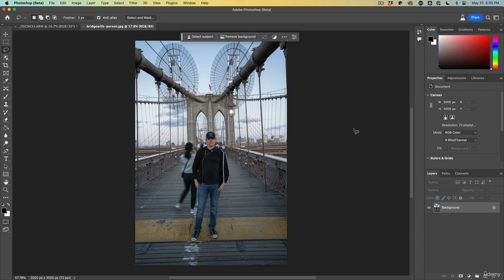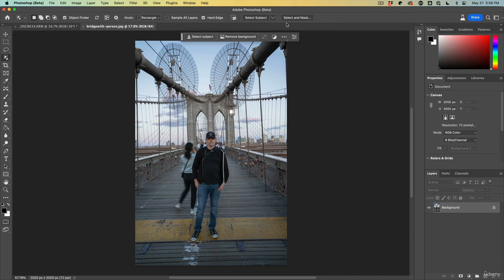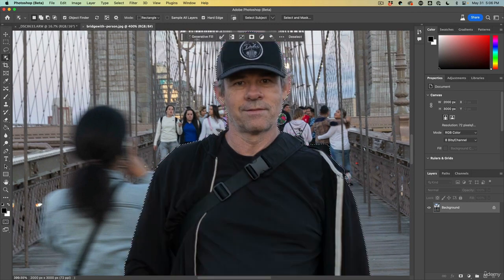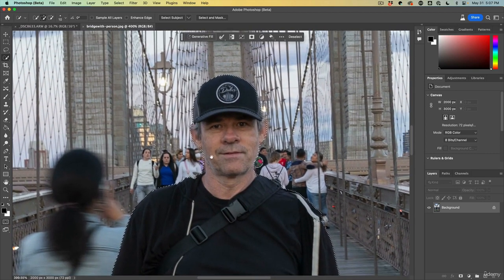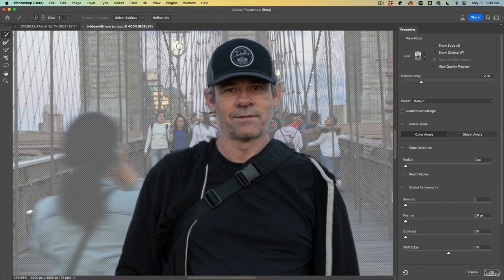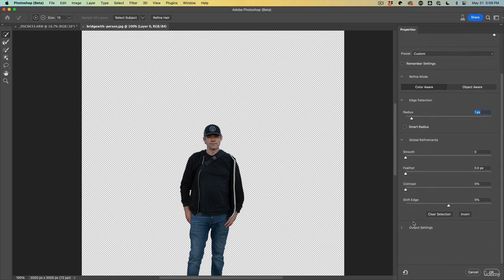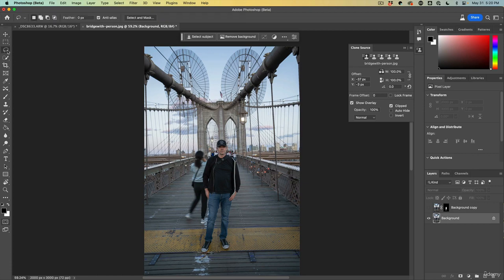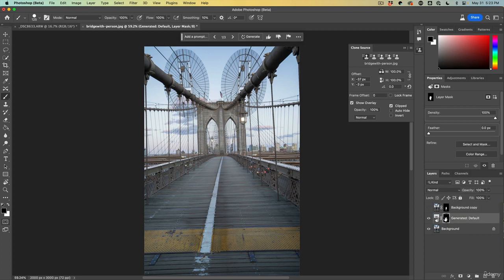Photoshop Beta 2023 || What's New and Improved?"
Welcome to our tutorial on how to use Generative Fill In Photoshop Beta 2023, Generative Fill, in Photoshop Beta 2023! Generative Fill is a powerful tool that leverages advanced artificial intelligence algorithms to automatically generate image content based on your input. In this step-by-step guide, we'll walk you through the process of utilizing this cutting-edge feature to enhance your creative projects.

Generative Fill in Photoshop Beta 2023 revolutionizes the way you can enhance your images. Whether you want to remove unwanted objects, fill in missing areas, or experiment with creative compositions, this feature has got you covered. Follow along with our tutorial to unlock the full potential of Generative Fill and take your digital artistry to new heights.

Let's dive in and discover the magic of Generative Fill in Photoshop Beta 2023!